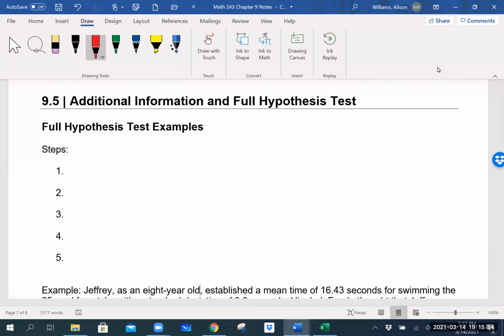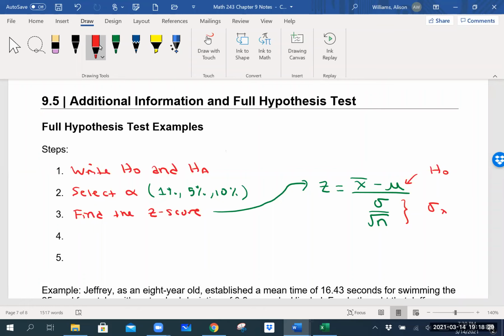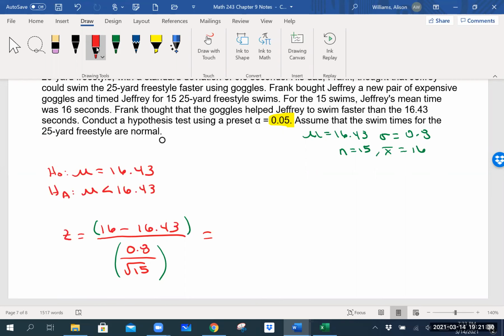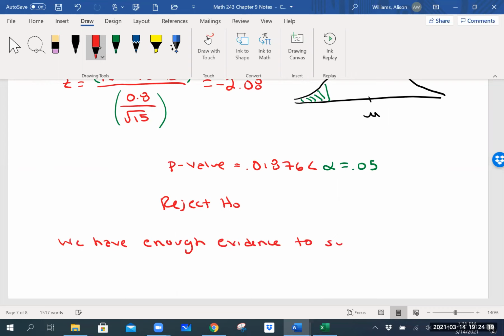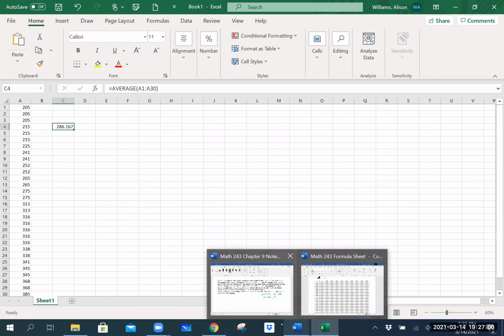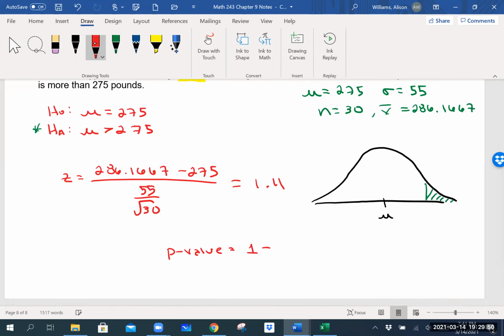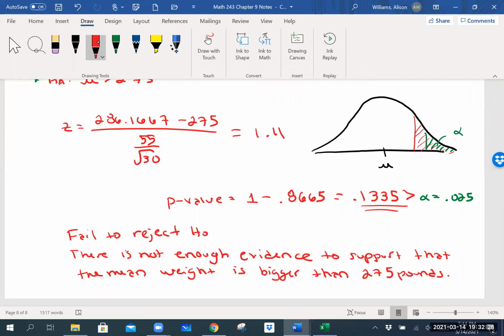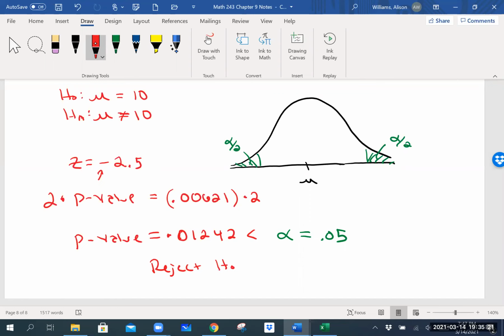Introduction to Testing Using the P-value Method with Sigma Known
Goes through the basic p-value approach using the approach where sigma is known. Information is based on the OER textbook Introductory Statistics by Openstax found